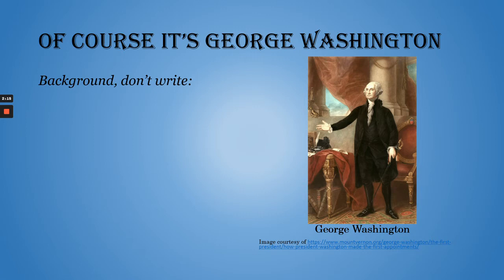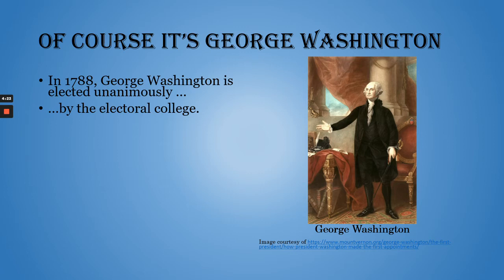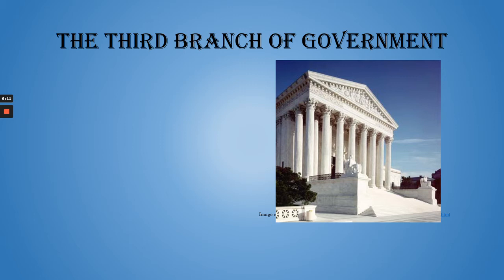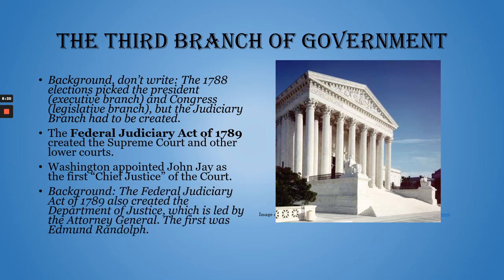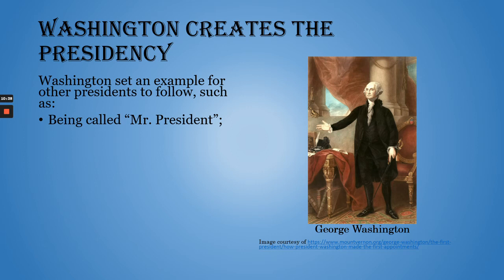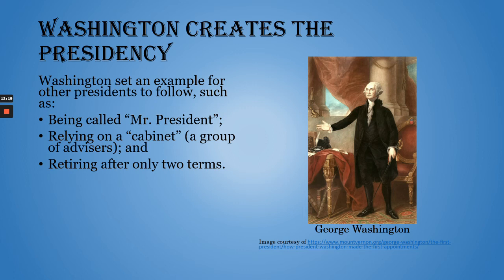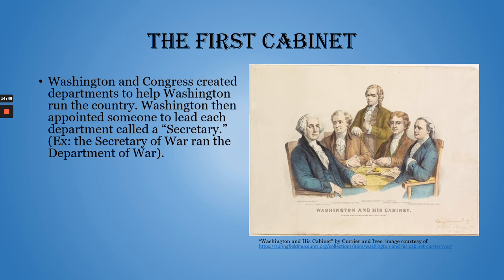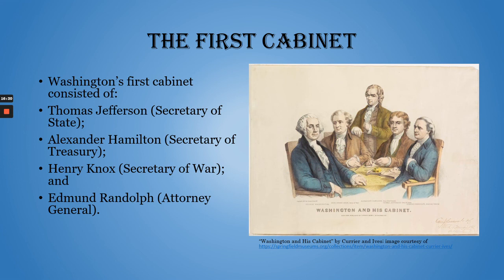Early Republic-George Washington Presidency-pt. 1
This lesson, which is the first in a series of lectures about the early years of the United States government, focuses on George Washington and the reasons we remember his presidency, including his creation and use of a cabinet.